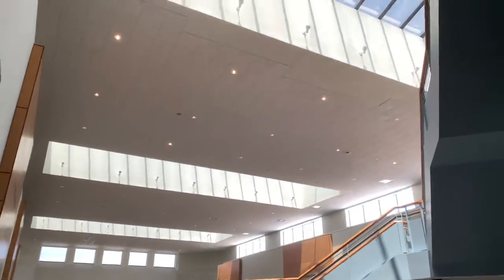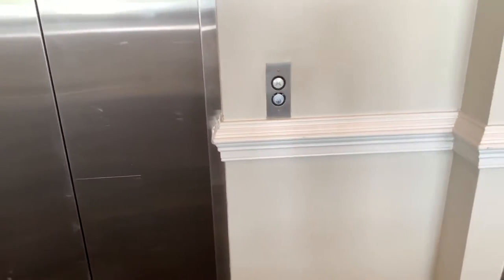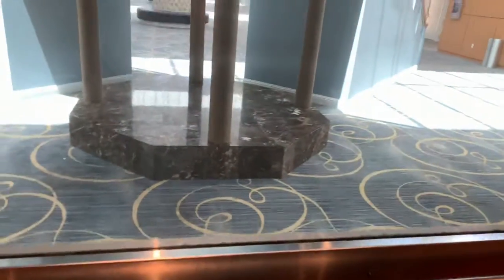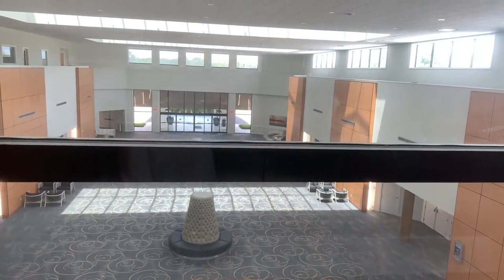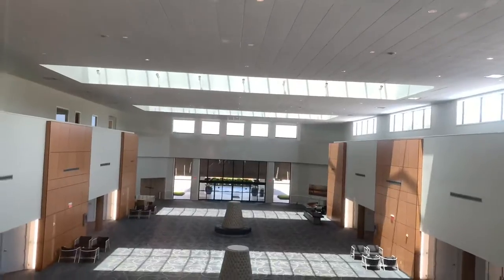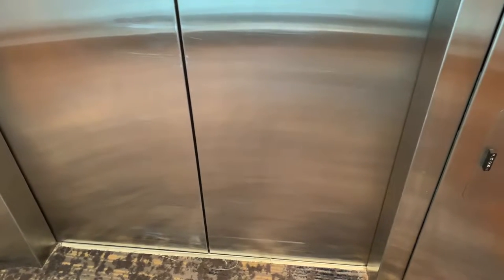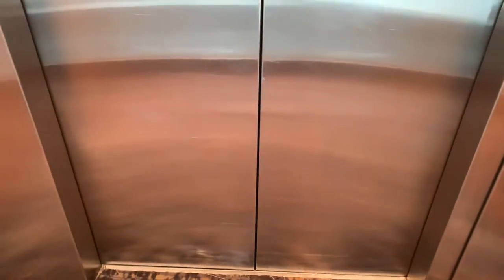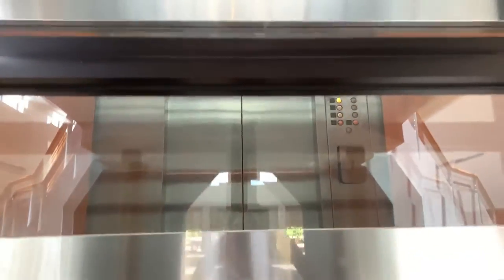1984 U.S. Hydraulic Elevator at Lake Conroe Boathouse Bar & Lounge (Formerly Del Lago Country Club)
Montgomery, TX.

I decided to come back here to check it out after a recent renovation, and guess what??? She’s STILL running strong! UNTOUCHED! :D

Installed: 1984 (According to Records).